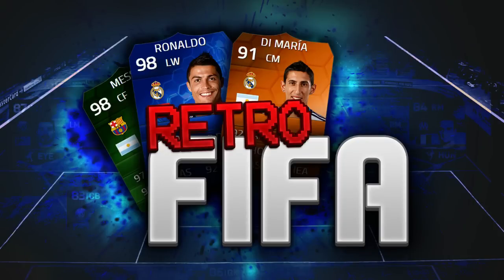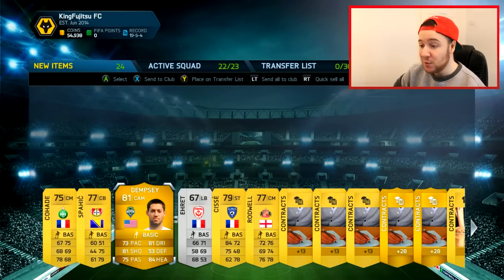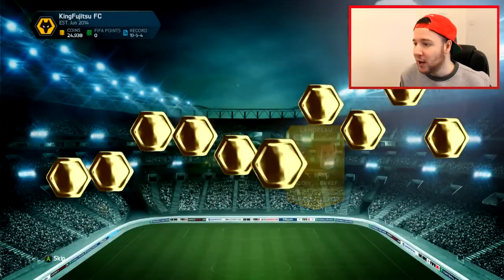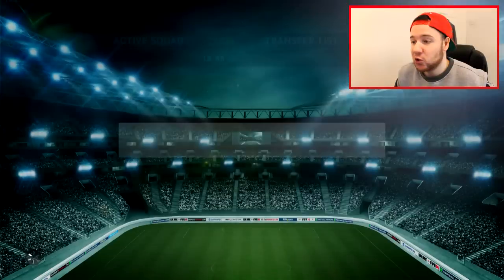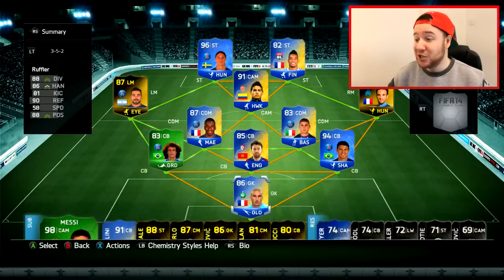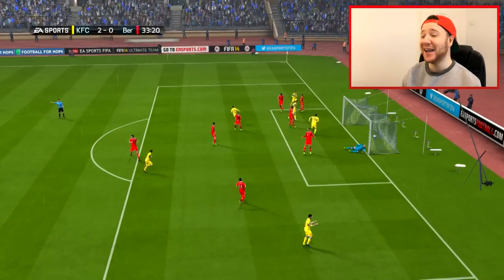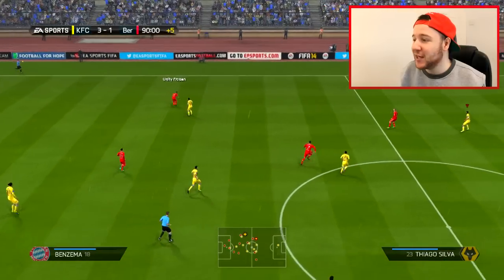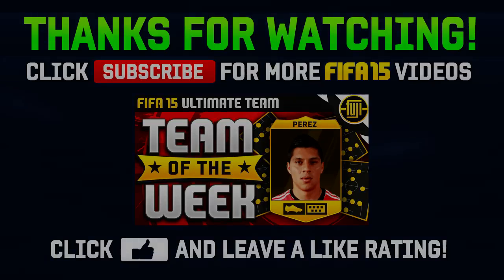RETRO FIFA!!! - TEAM OF DREAMS!! - FIFA ULTIMATE TEAM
FIFA 15 RETRO FIFA!!
OTHER VIDEOS YOU WILL ENJOY

Hopefully you guys enjoy the idea and if you do have teams to send into me either leave a comment on send me a tweet on twitter with the FujiTOTW